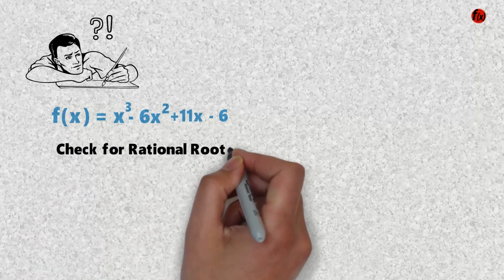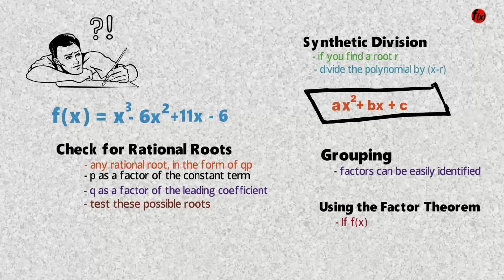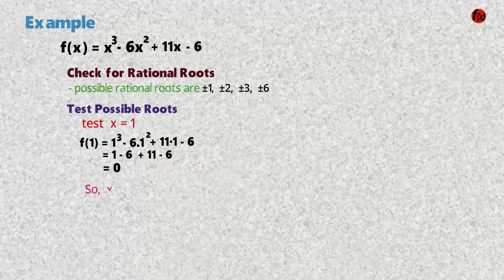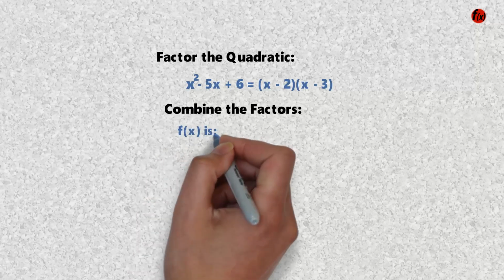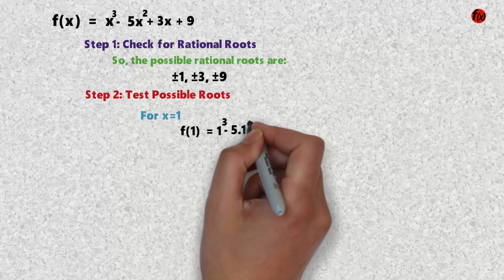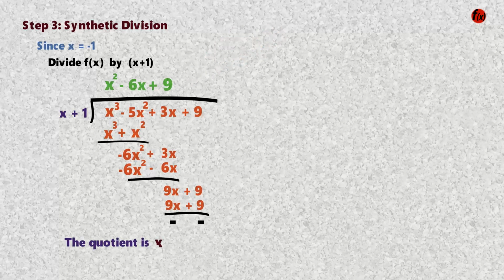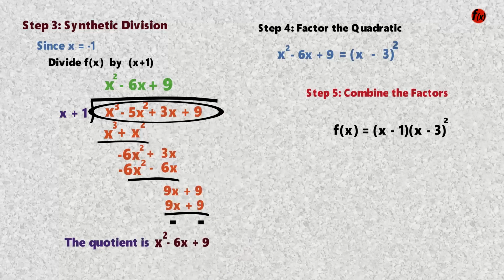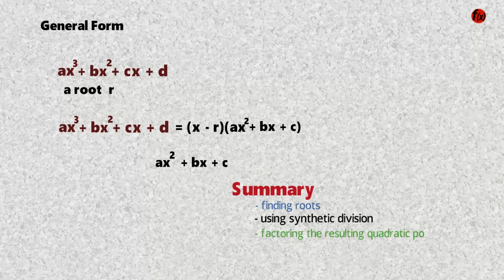Mastering Cubic Polynomial Factorization: A Comprehensive Guide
Dive into the world of polynomial mathematics with our detailed guide on how to factorize a cubic polynomial. This step-by-step tutorial covers essential techniques and methods to break down cubic equations into their simplest factors. Whether you're a student preparing for exams or a math enthusiast looking to sharpen your skills, this guide will provide you with the tools you need to master cubic polynomial factorization.